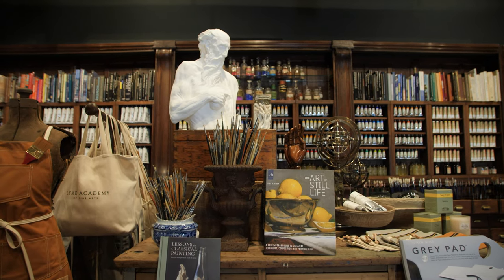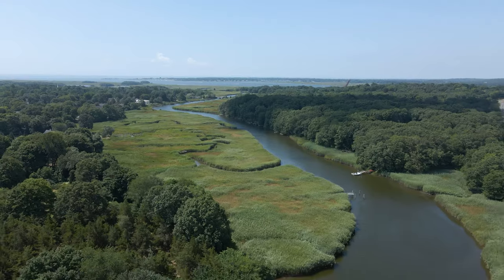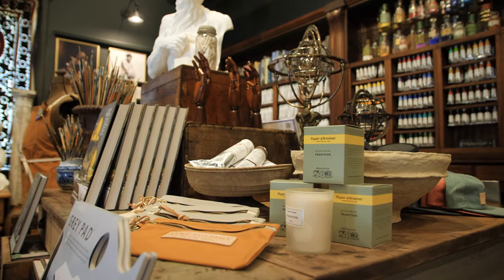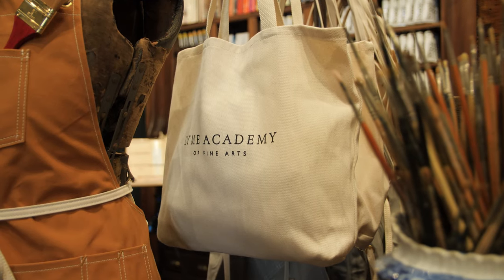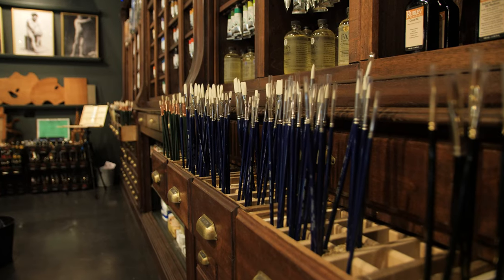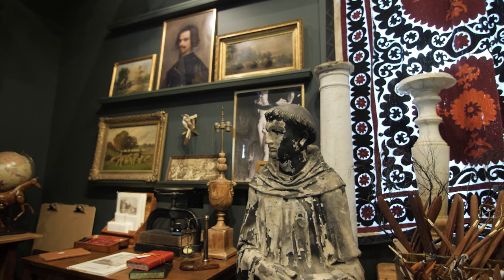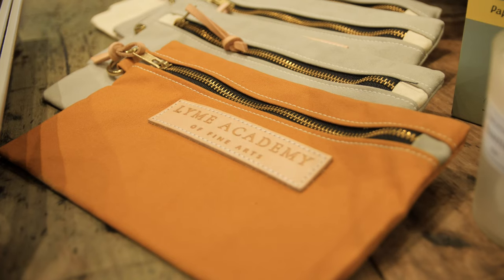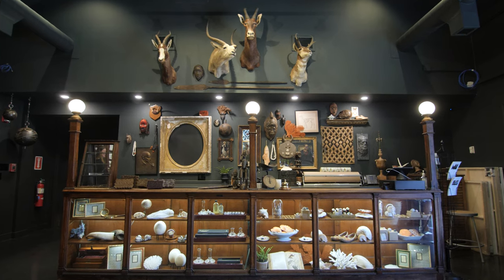Ray Hardman explores “de Gerenday’s Fine Art Materials and Curiosities” at Lyme Academy of Fine Arts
Connecticut Public's Ray Hardman reports on the new art store that pays homage to some of the famous European art shops of the 19th century.